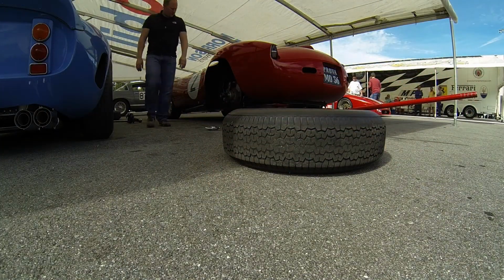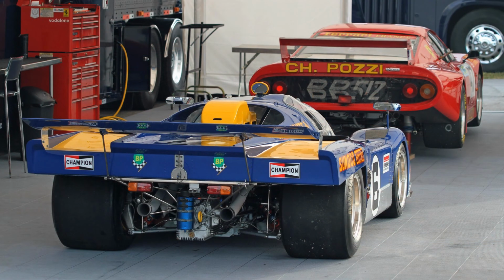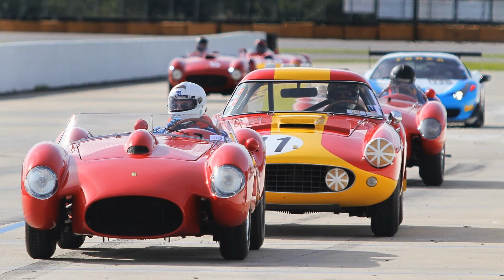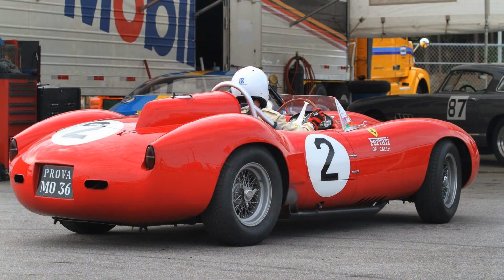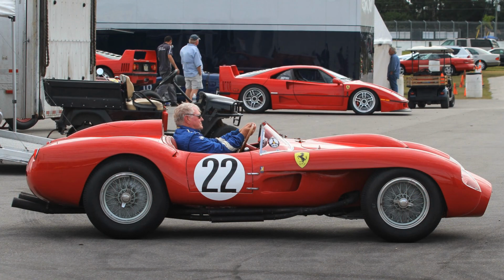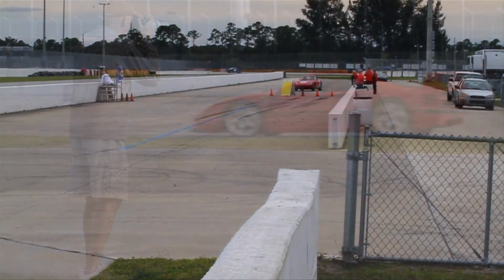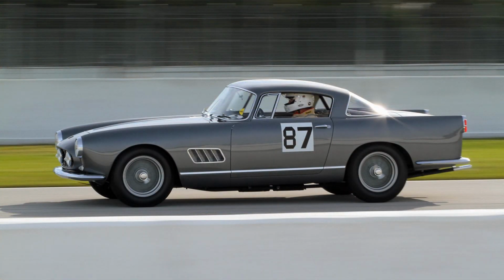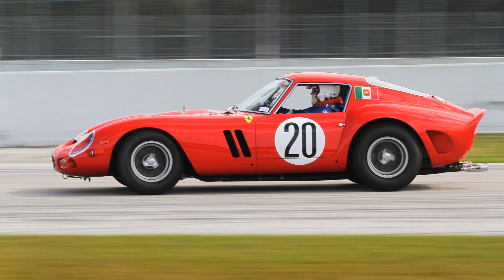2016 Cavallino Classic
In 2016 I went to the Cavallino Classic at the Palm Beach International Speedway to watch some very nice vintage Ferrari cars race around the track. These are the kind of cars you might see sitting in a museum or high end collection so it was an experience to get to actually see and hear these cars run around the track. There were several different models including a few Ferrari 250 GTOs which most consider to be the ultimate Ferrari. They rarely come up for sale and the last few that did sold in the mid eight figures. Here's my video from the day I spent watching these legends being driven like they were meant to be.